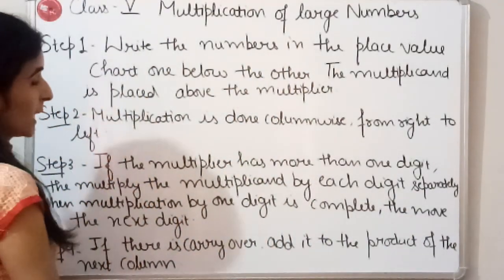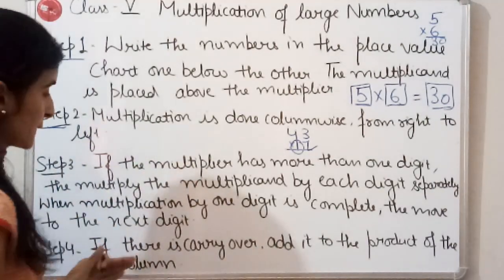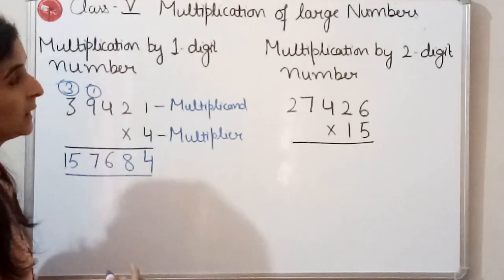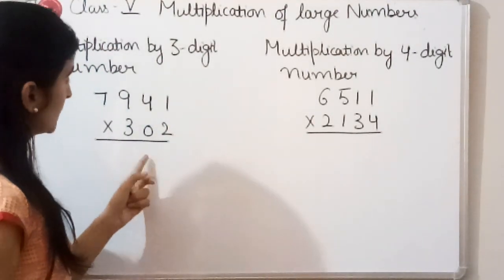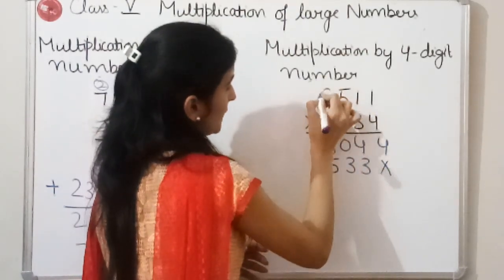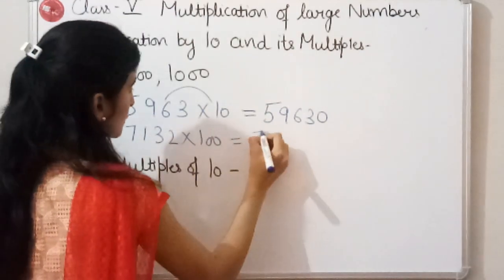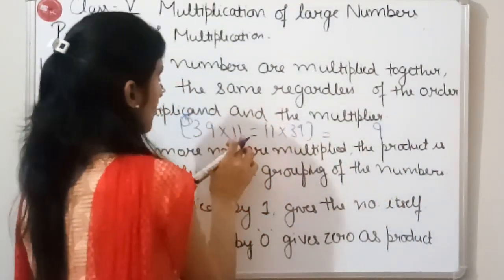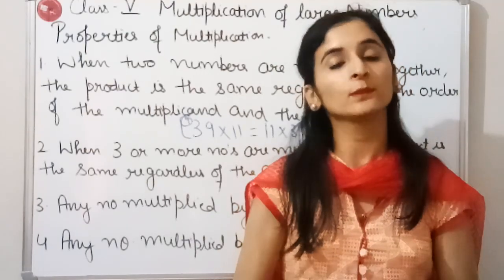Class -5 Ch-2 (Multiplication)